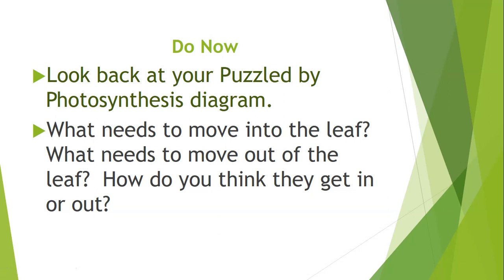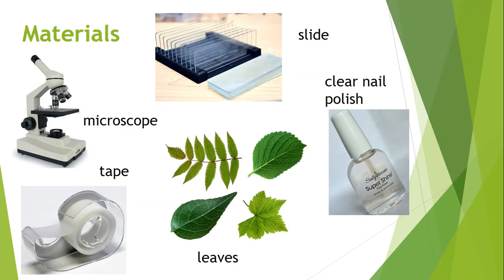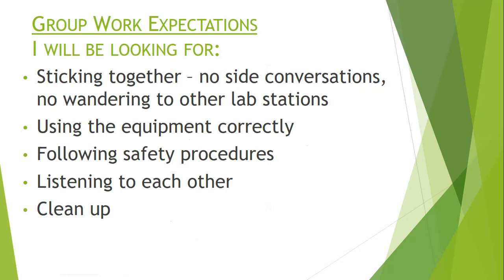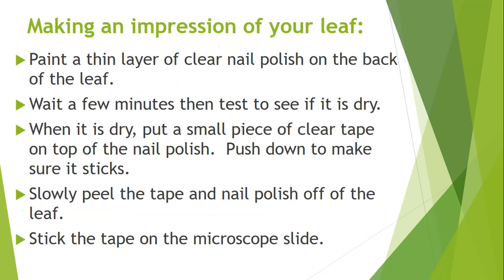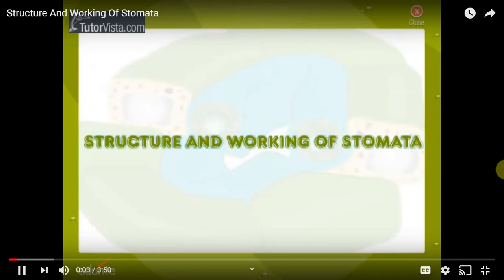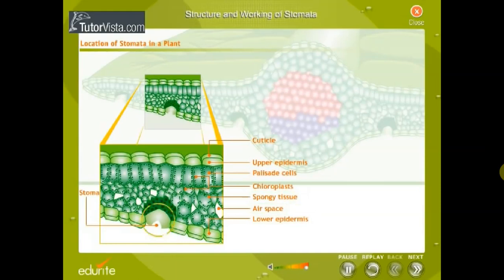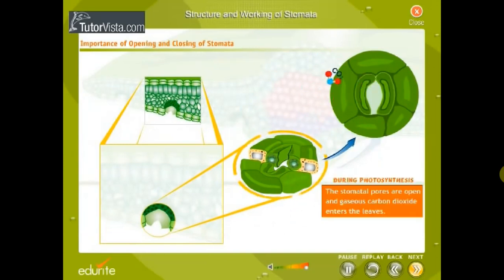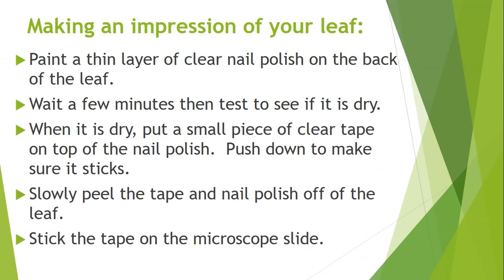Stomata Video Lecture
Video Lecture for looking at Stomata under a microscope.